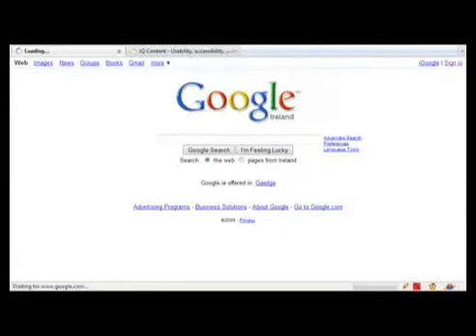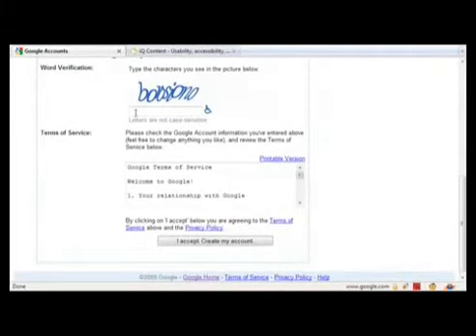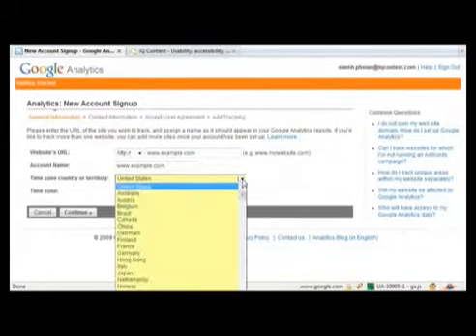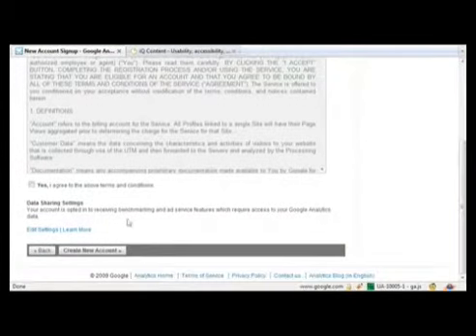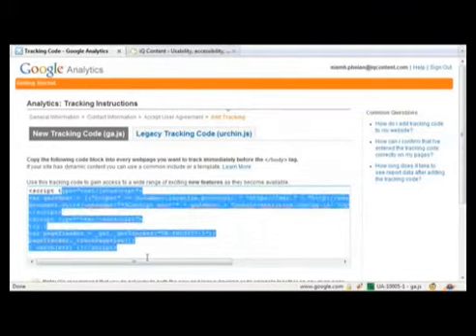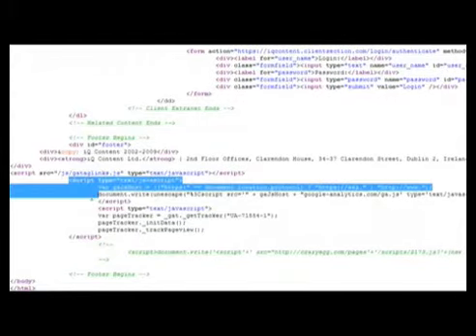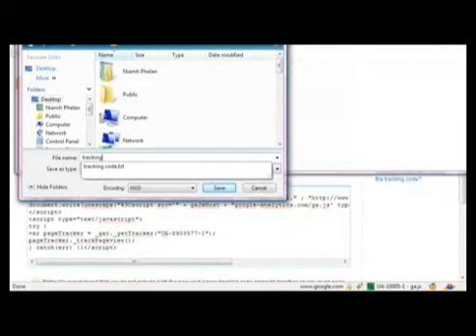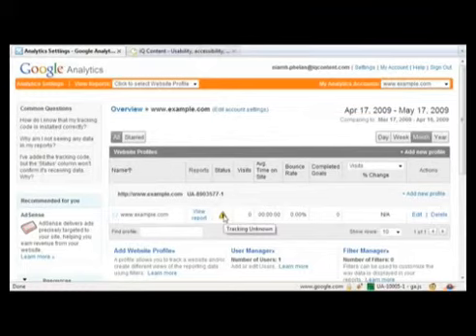Comp 1 18